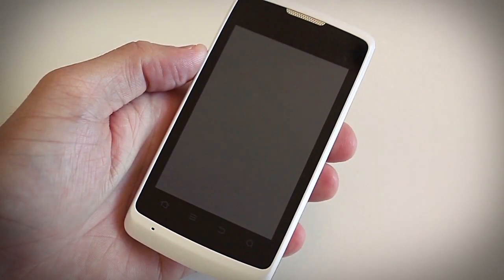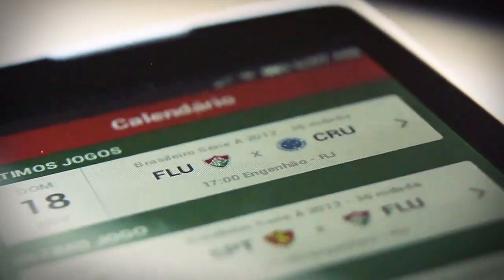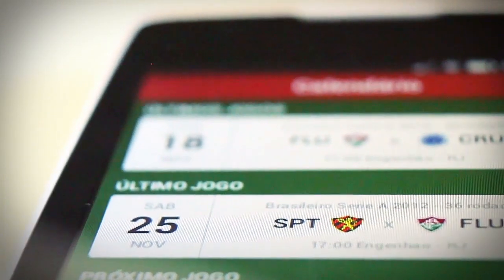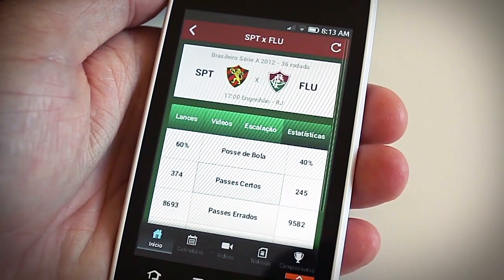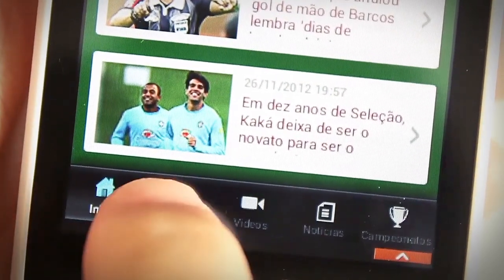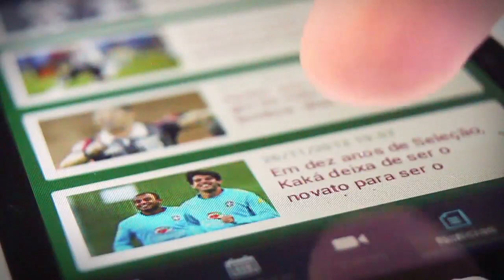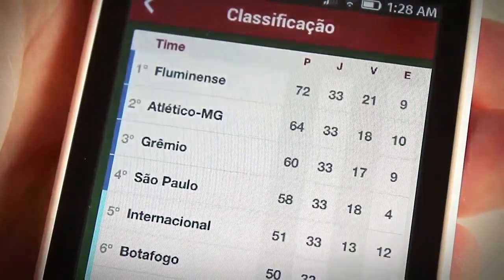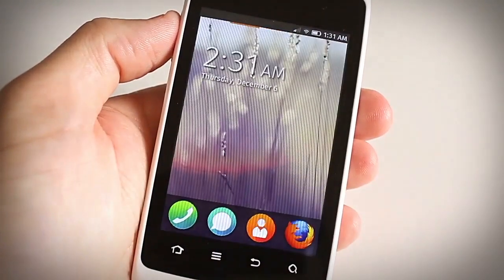SporTV: Hands on with FirefoxOS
Find it today in the Firefox Marketplace.